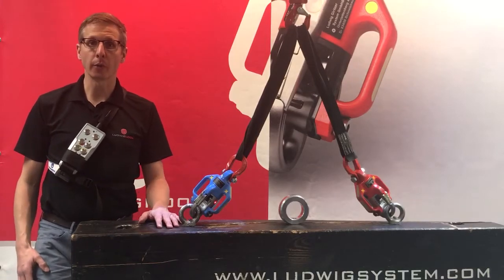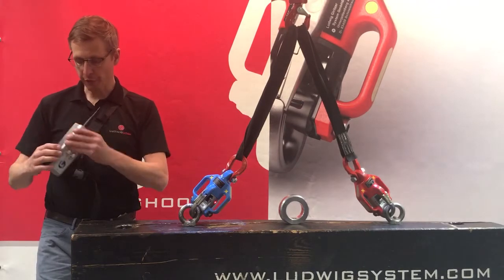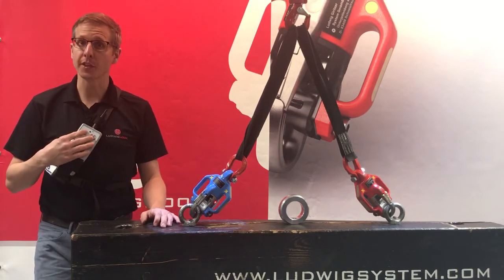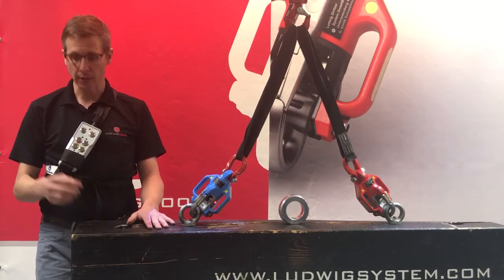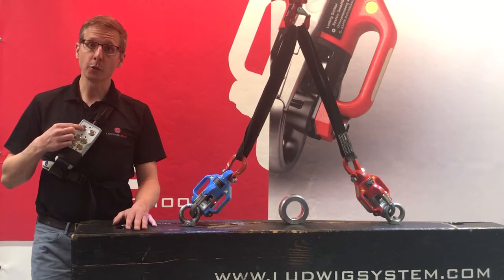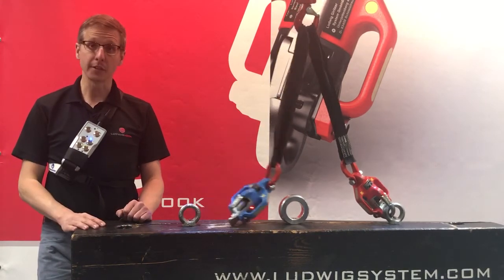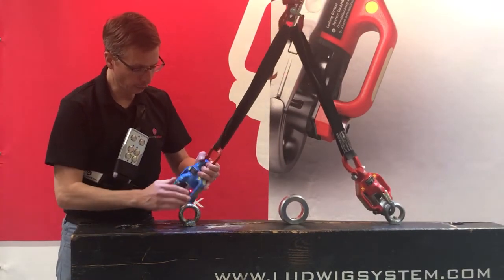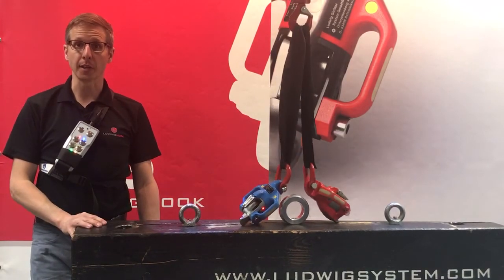BASICS - REMOTE CONTROL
This video was recorded to showcase how to use the LudwigHook with the remote control.